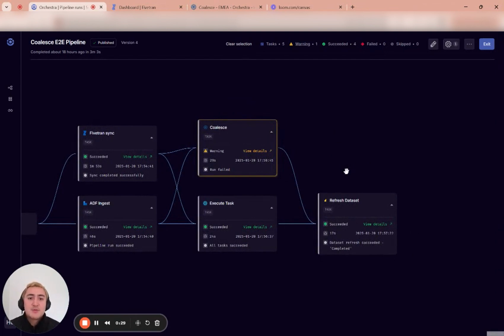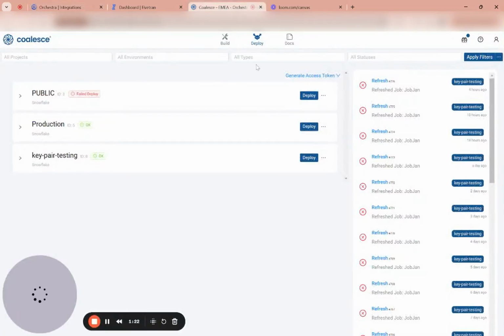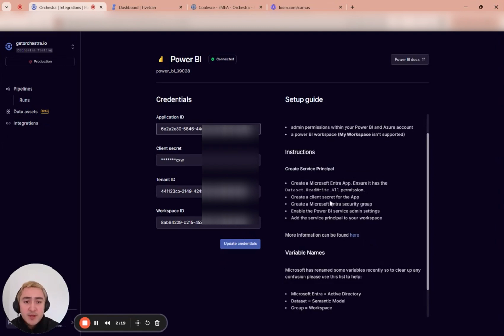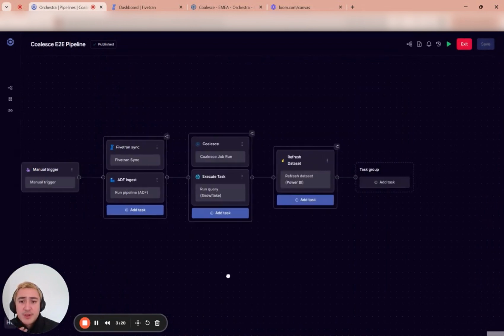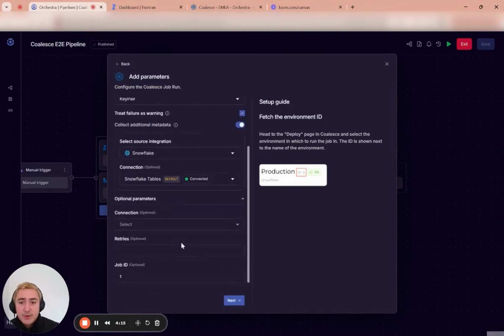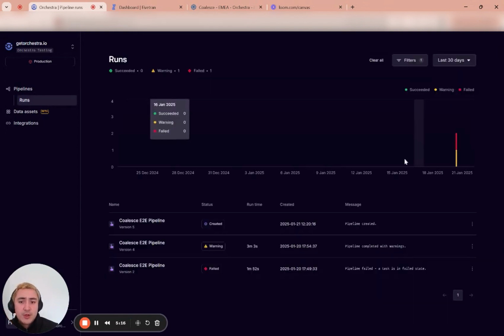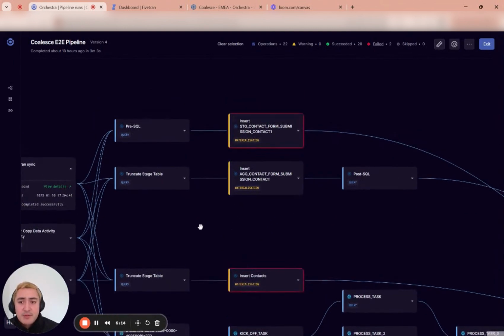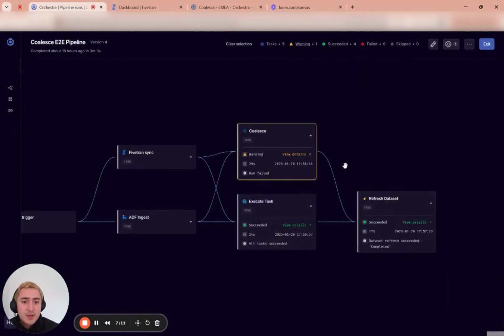End-to-End Data Engineering Pipeline with Snowflake, Coalesce, Fivetran, ADF, Power BI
We have a lot of folks wrestling with Apache Airflow in its various guises (self-managed, MWAA, Composer, Astronomer) to varying degrees of success that want a simpler, but equally powerful orchestration solution.

Leveraging platforms like Snowflake and Coalesce means that having a an overly complex framework for knitting together different heavyweight saas tools is really surplus to requirement.

 In this video, we’ll demonstrate how to seamlessly integrate tools like Snowflake, Coalesce, Fivetran, Azure Data Factory (ADF), and Power BI to create an automated, efficient, and scalable data pipeline. Whether you’re a data engineer, analyst, or just curious about modern data workflows, this tutorial has something for everyone.

This pattern can help you solve real-world challenges like data integration from multiple sources, ensuring data quality and consistency, streamlining ETL processes, and creating actionable insights with Power BI visualizations. Learn how to reduce manual effort, improve reliability, and empower your teams to make better, data-driven decisions.

Orchestra simplifies the orchestration of your data pipeline by tying together these powerful tools into one unified workflow. It’s designed to help you accelerate your data engineering projects, reduce time-to-insights, and manage complex processes effortlessly. Visit getorchestra.io to learn more about how Orchestra can transform your data ecosystem.